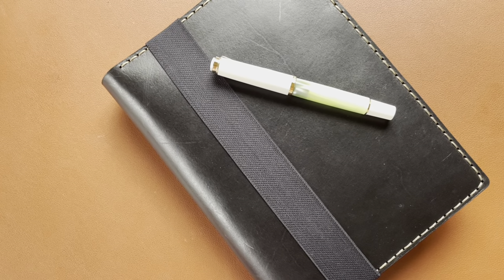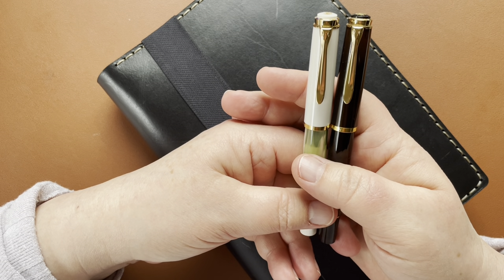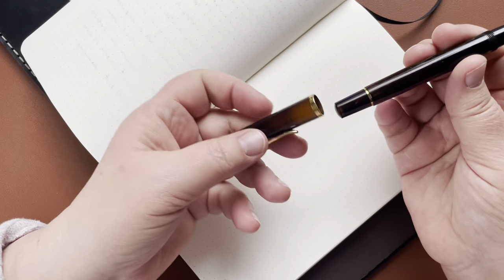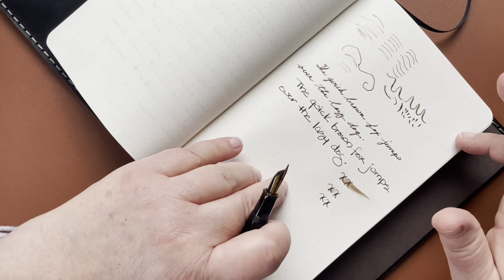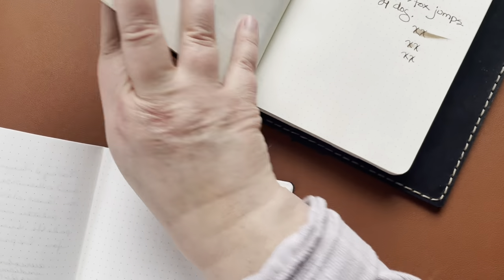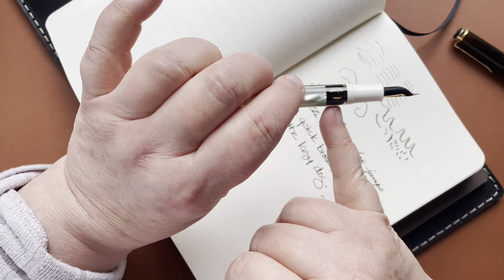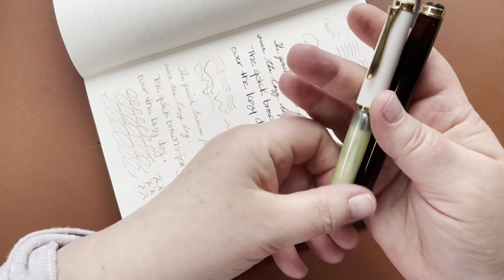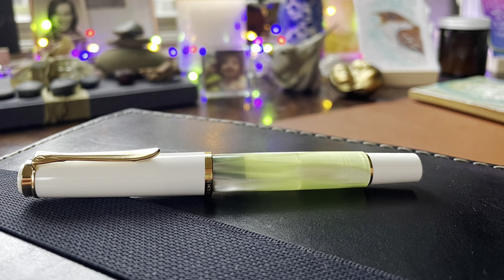Write Left Pen Love: Pelikan M200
Join me for this exploration of the most expensive fountain open I own...the Pelikan M200.

Write Left is a brand new series all about affordable fountain pens, notebooks, papers, inks, stationary, and analog writing in general...all from the perspective of a lefty. Fellow lefties... you know the fountain pen challenges :) But Righties, I've got you covered, too.

Look for some new Watercolour is for Everyone projects coming soon, too!

for the latest, including online classes in my new virtual classroom, Art & Spirit Studio.